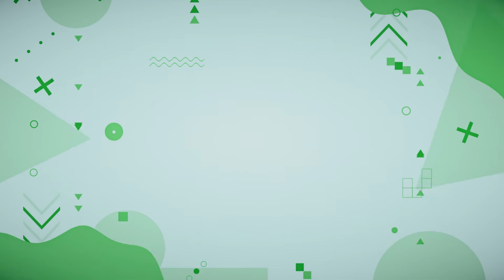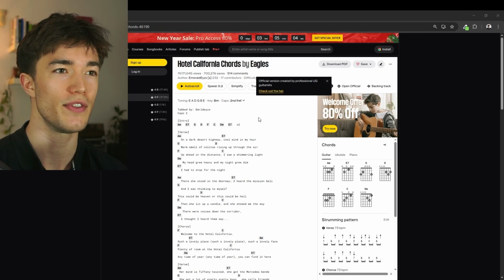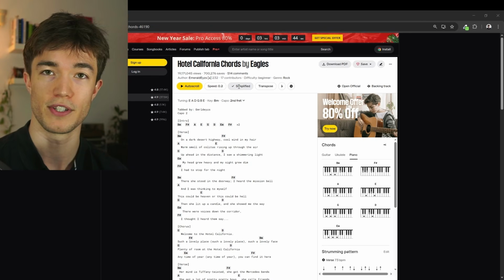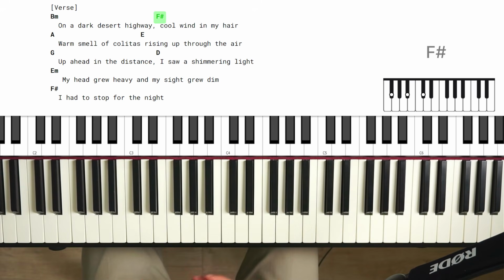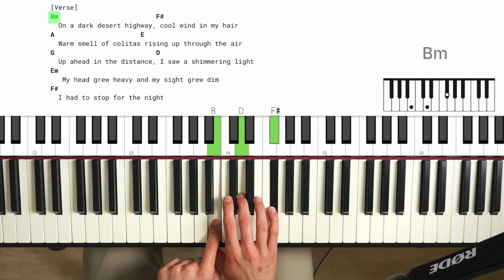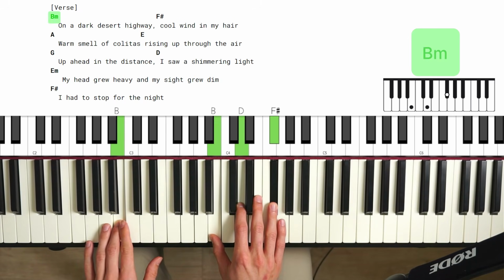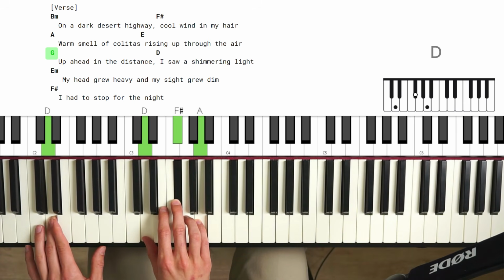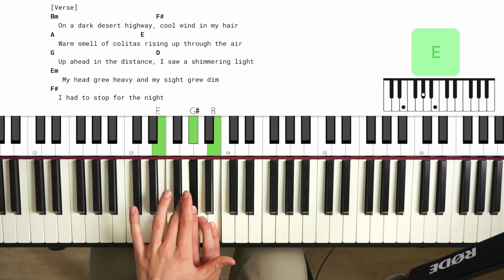The Easiest Method to Play Any Song (Beginner Piano Lesson)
Start here if you want a clear and structured way to learn the piano

This beginner lesson will teach you how to improvise on piano. It's a great way for piano for beginners to get started and learn piano. If you are looking for an easy piano tutorial, then this beginner piano lesson is perfect for learning how to play piano easy. This will teach you how to play piano and basic piano for beginners.

00:00 Intro
00:44 Finding the chords
01:52 Playing the progression
05:05 Using patterns like a pro
08:10 Backing track 4/4
09:35 Backing track strumming pattern
11:01 Backing track without piano